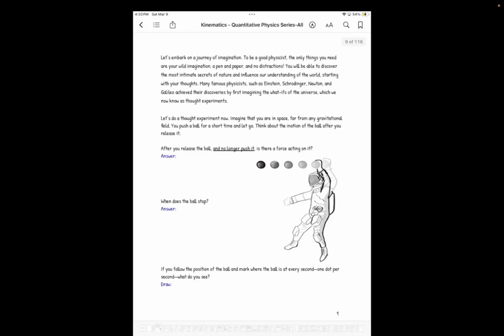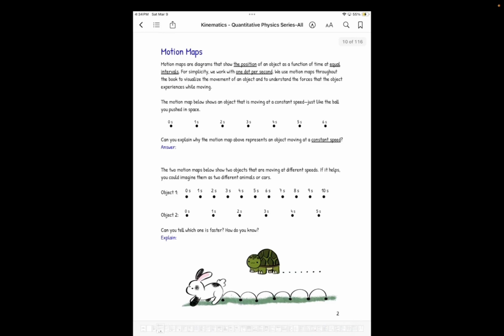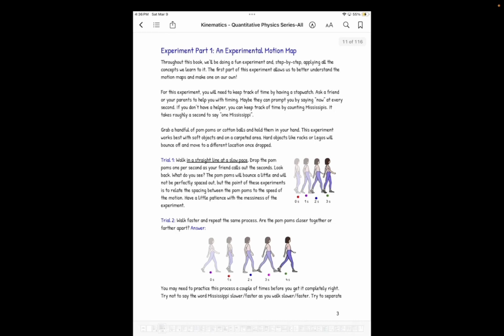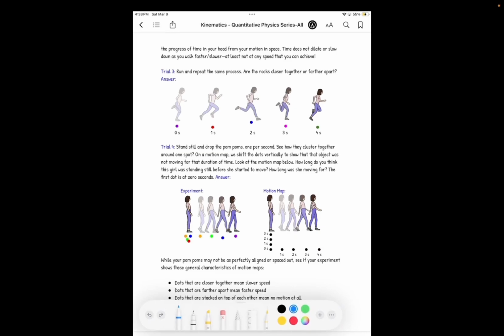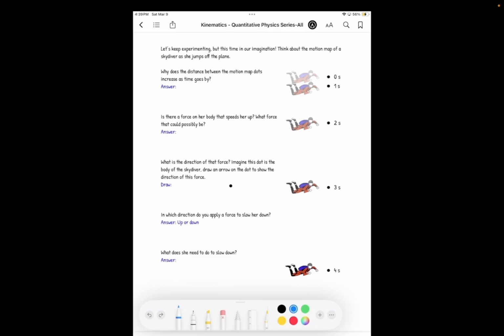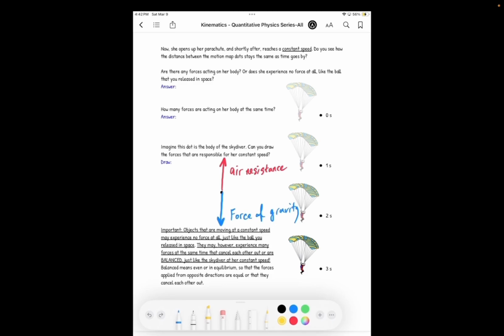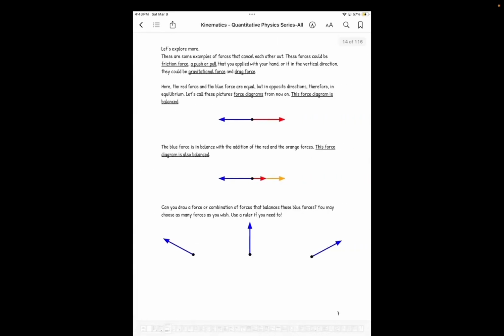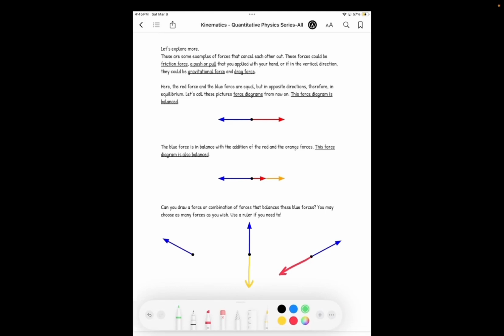Kinematics - Answers P1- p7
This is the video solution to the first seven pages of the Kinematic workbook. The first workbook in the Quantitative Physics series for grades 4-8.